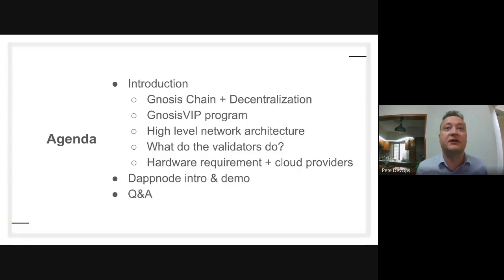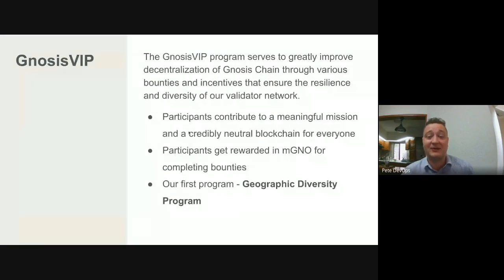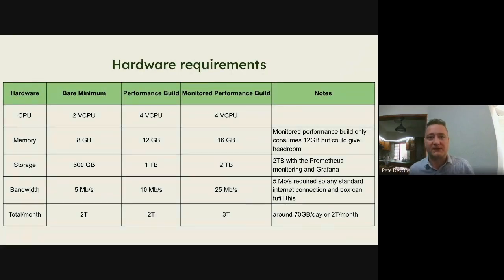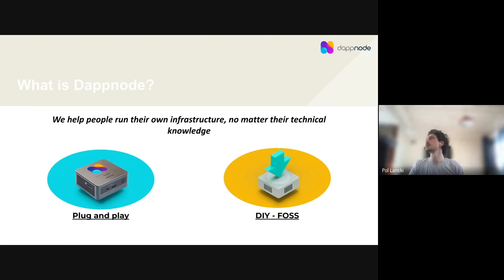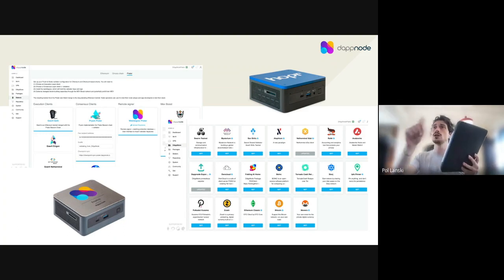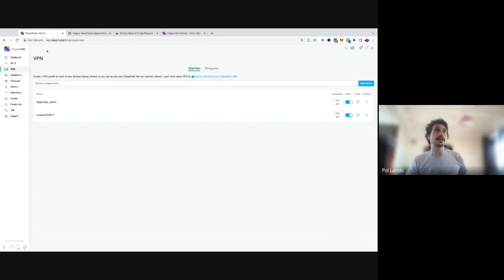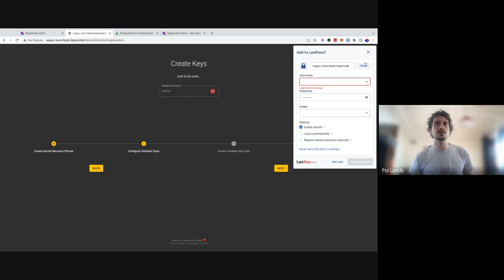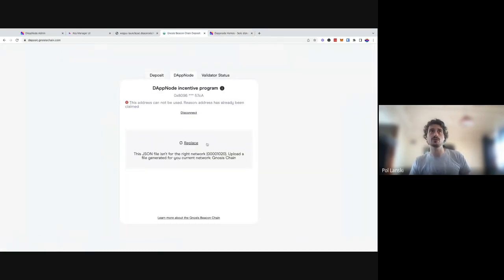Gnosis Chain Validator Workshop by Dappnode & Gnosis Builders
Gnosis Chain is the community-run chain. It's currently the third most decentralized blockchain after Bitcoin and Ethereum, and we aim to be the most credibly neutral blockchain.

With over 110k validators securing the network, Gnosis Chain is committed to decentralization. Join us to learn how to be a validator on Gnosis Chain using Dappnode, simple and zero hassle. You can be a force of the decentralization movement, and earn your rewards.

With the mission to advance the decentralization of the internet, Dappnode provide a decentralized infrastructure layer accessible to everyone.
The workshop is host by Gnosis Builders, the ecosystem initiative for Gnosis Chain and was set up to support the growth and success of the thriving Gnosis Chain ecosystem.